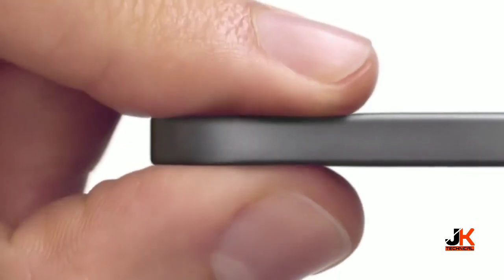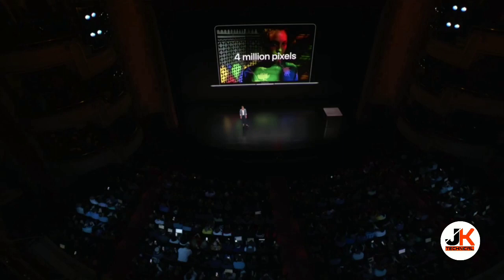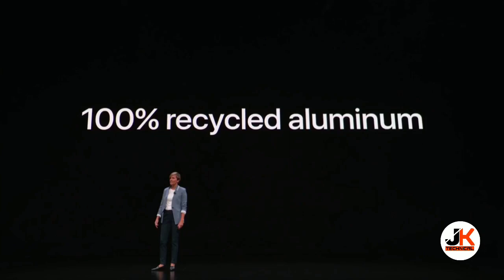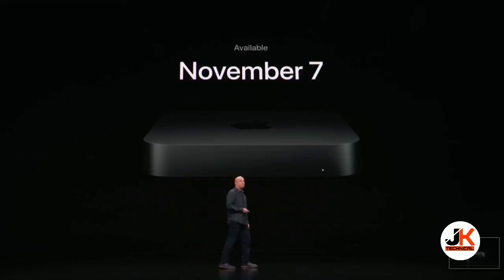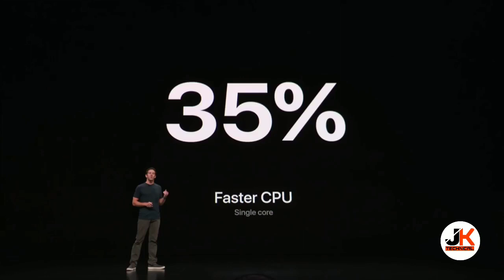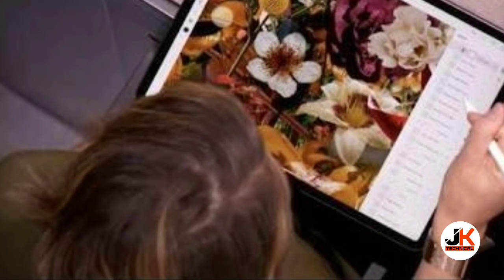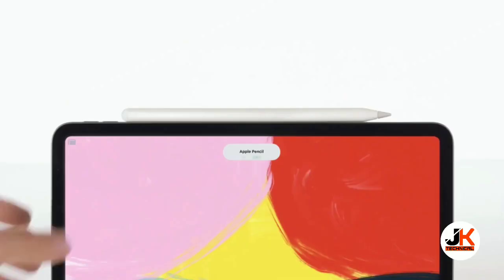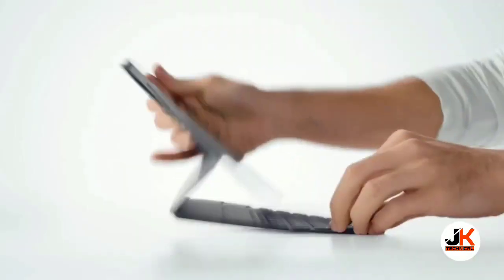New iPad pro, Macbook Air ,Mac mini launched ..! Everything you need to know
Music Used Hey, guys, this is Jay and today in this video I will take you through the Apple's special event that was held on 30th October in Brooklyn in just 10 mins.